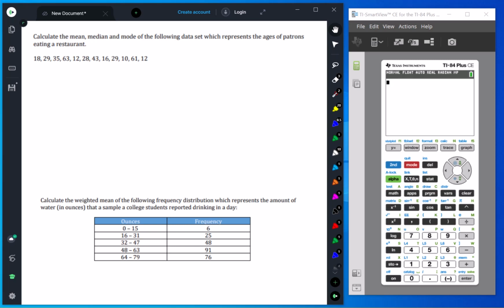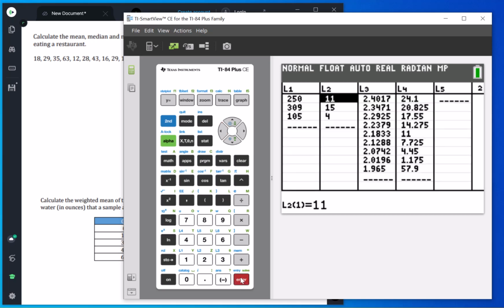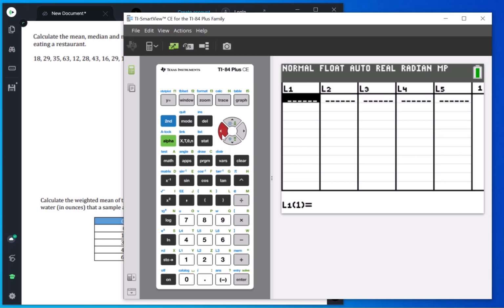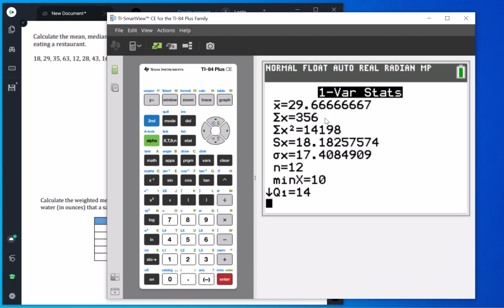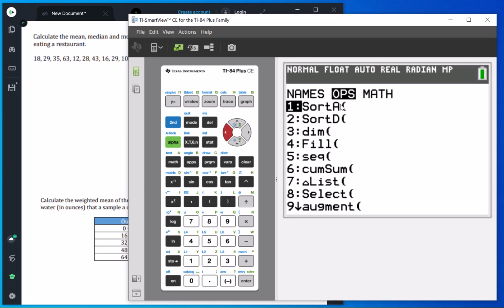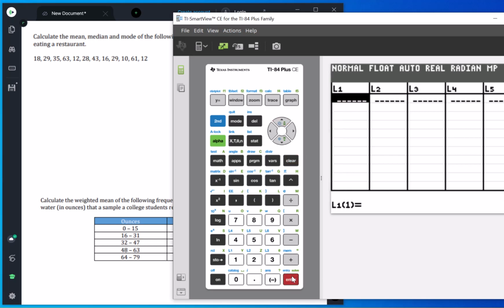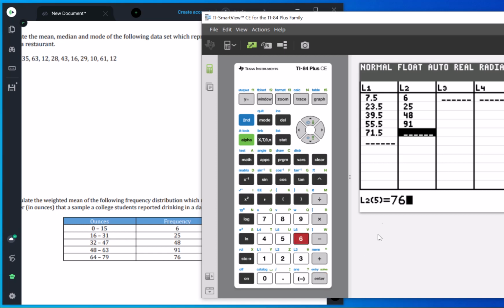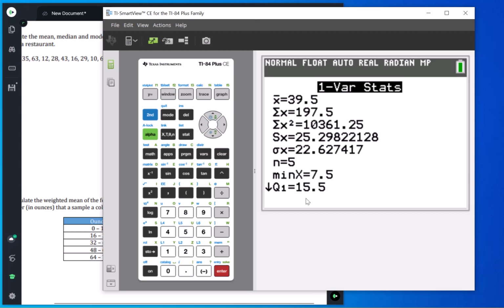TI-84: Lists, Mean, Median, Mode, and Weighted Statistics